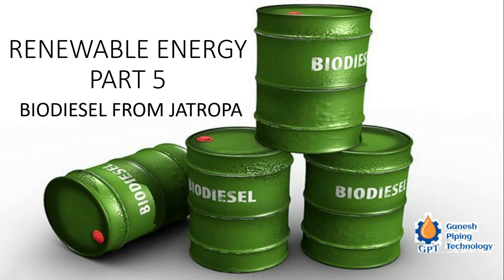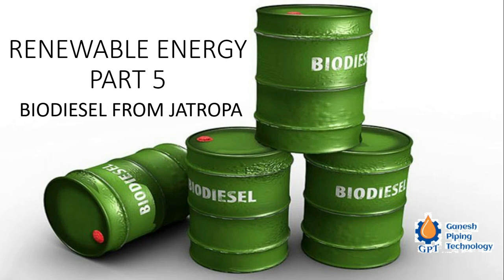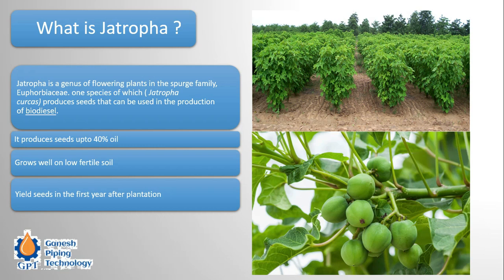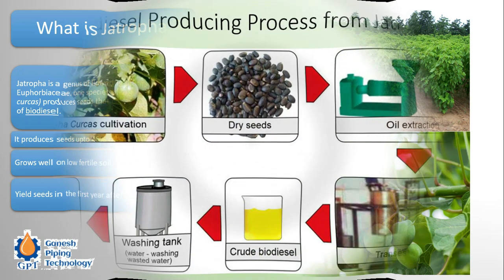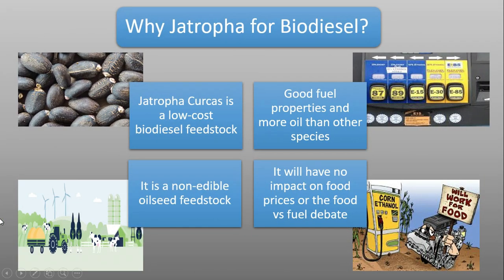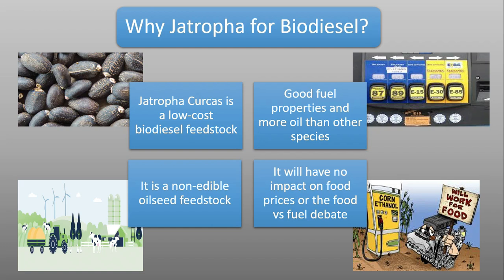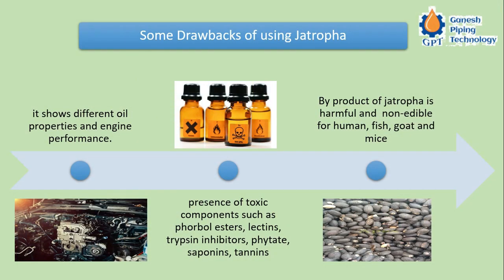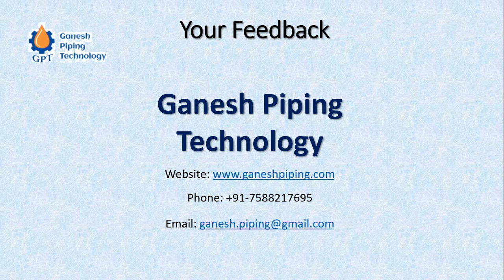Renewable Energy - Bio Diesel from Zatropa Episode 05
"Bio Diesel, is produced from variety of means, Zatropa being one of them. Actually, Zatropa is the preferred option as it is 3rd generation feed stock for producing Bio fuel. Bio Diesel can also be produced from Yellow grease, which is a name denoted to used edible oil after deep frying.
The Zatropa Oil is produced by crushing the Zatropa seeds in oil mill. The oil is filtered and then subjected to process called as transesterification. During this process the fatty acids and soap formation are separated and what is obtained in the commercial quality of bio diesel.

This Biodiesel is either blended with conventional diesel as B20, B10, B5 or B100. Which means as % of biodiesel blended with conventional one. For B100, the diesel engine design may need some changes.

Support our efforts by little contribution on quality video editing and content creation.
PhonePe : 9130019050